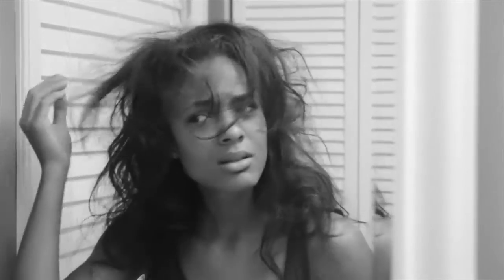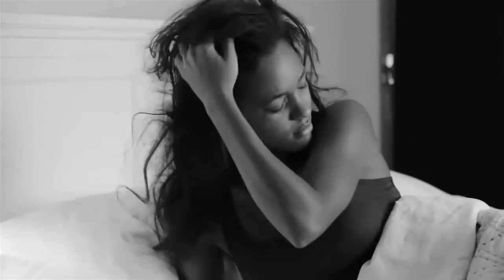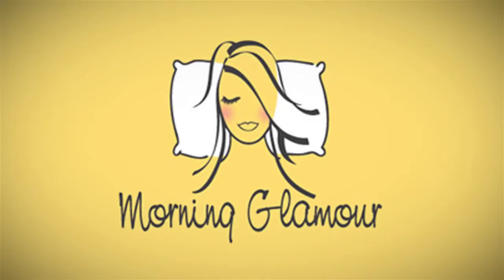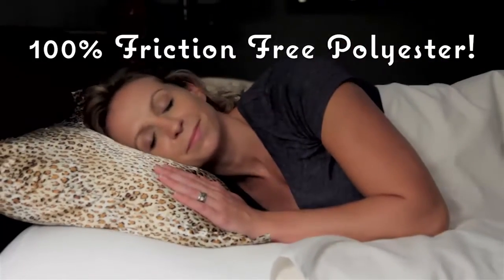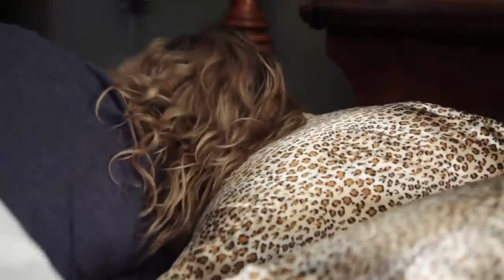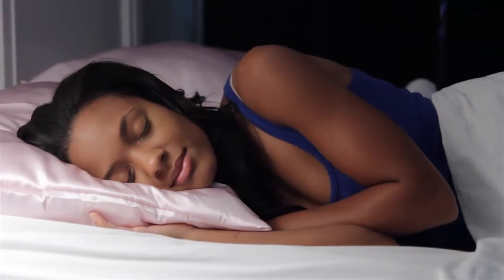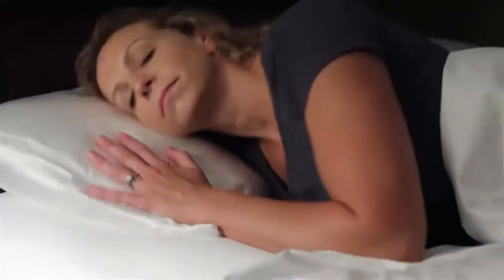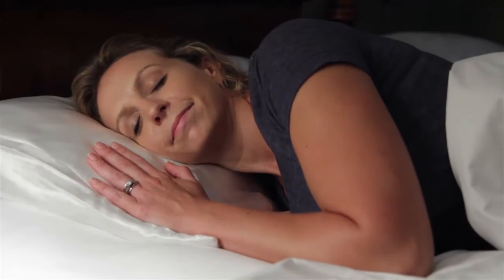Morning Glamour Satin Pillowcases-Great for smoother skin and healthier hair!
Morning Glamour satin pillowcases provide a smoother surface for your hair strands, which reduces matting, breakage, tangling, and snagging. Cotton pillowcases suck moisture from your skin (translation: that $90.00 face cream you put on at night is hydrating your pillow, not your face.) Satin pillowcases are non-absorbent, helping your skin maintain maximum moisture. They also help prevent wrinkles, allowing you to wake up with smooth, clear skin every morning. The stay-put pocket flap also ensures that these satin pillowcases will stay in place as you rest, ensuring you get the full benefits of sleeping on satin.
2 pillowcases
Ivory
Stay-put pocket flap to keep pillowcase in place while sleeping
100% satin charmeuse polyester
Fits standard pillow
20" x 26"

NOW OVER 24 COLORS AVAILABLE!!